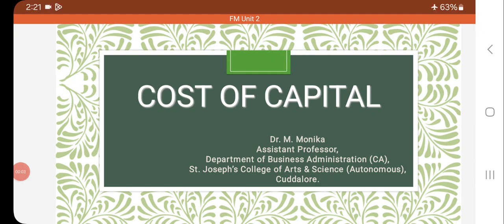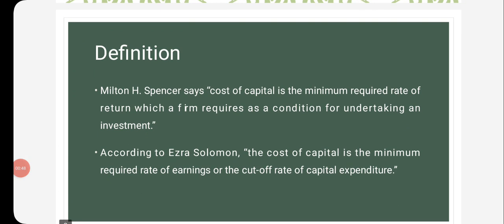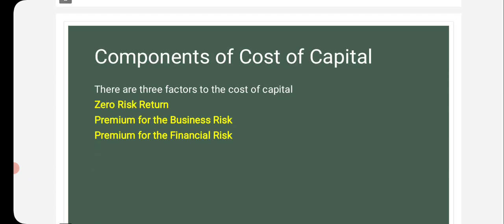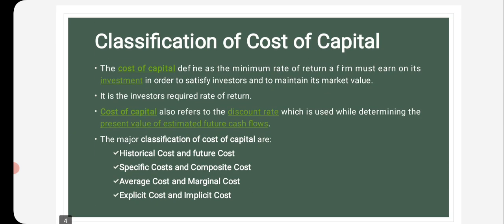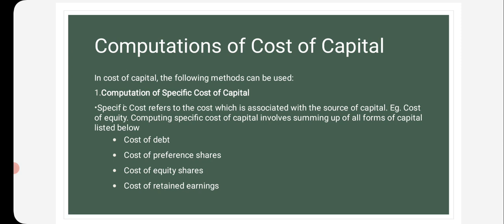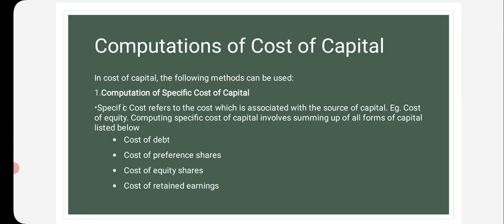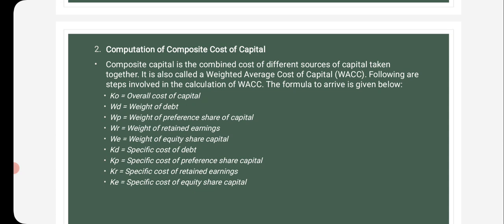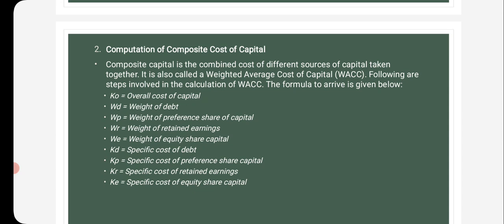SJCTNC - DR. M. MONIKA - BB204B - FINANCIAL MANAGEMENT - UNIT 2 - COST OF CAPITAL